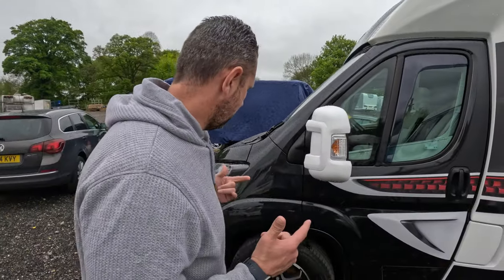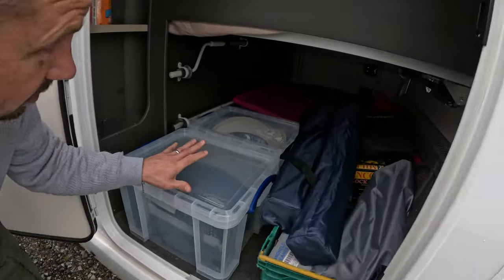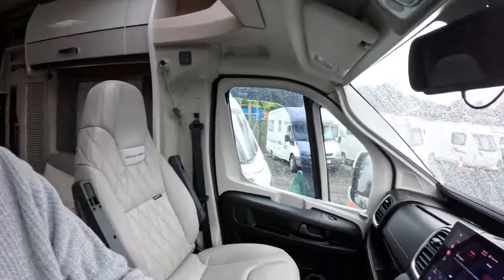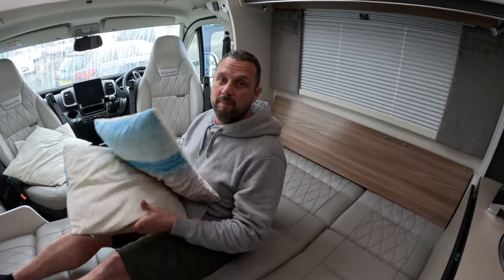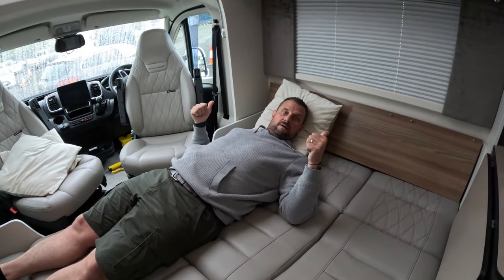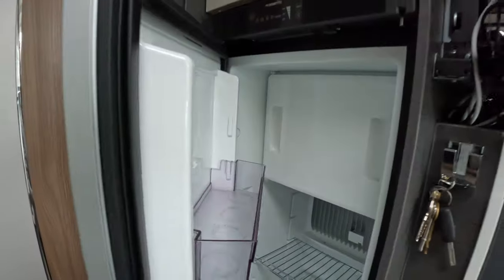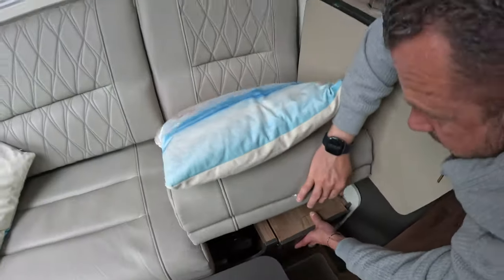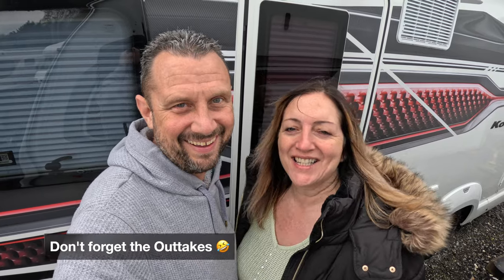Our Swift Kon-tiki 794 TOUR - How we set things up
We have had our new to us 2022 Swift Kon-tiki 794 now for a few weeks and most things are as they should be, so we thought it's a great time to show you all around the Motorhome and how we set things up. Enjoy.

Happy Travels 😊